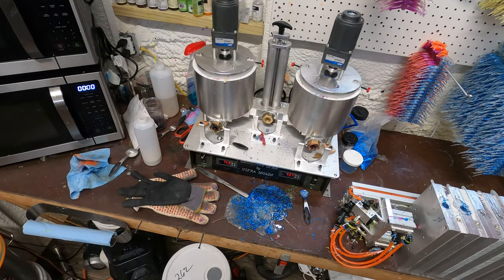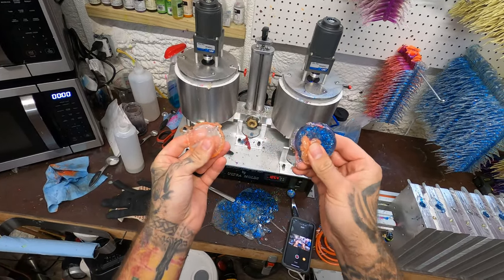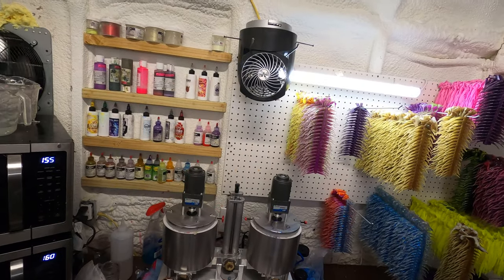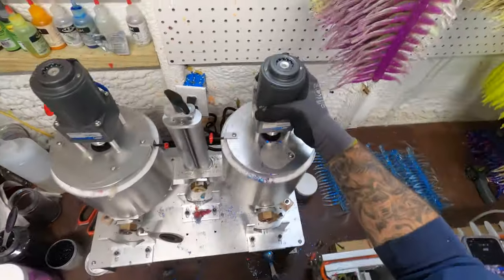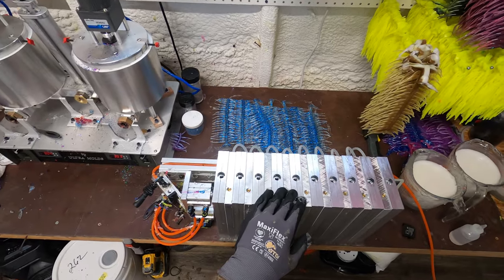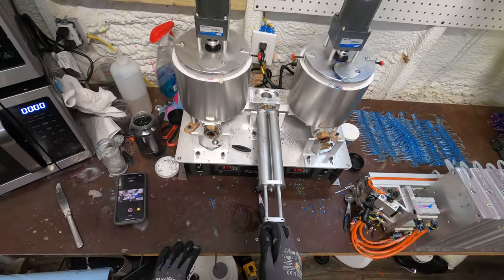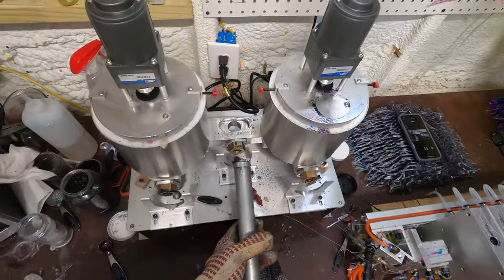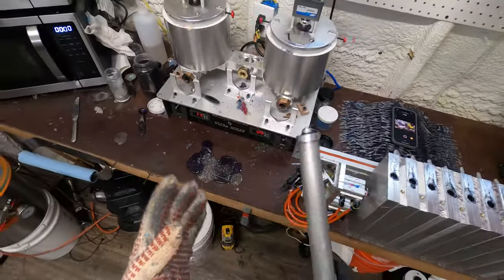How I Tune My Ultra Molds Mini Shooting Star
Marie Sharps Smokin Marie
BACOENG 5 Gallon Vacuum Chamber

Tell him PineOutdoors